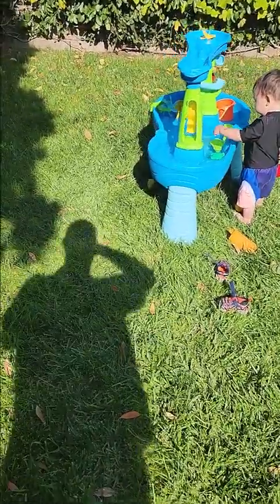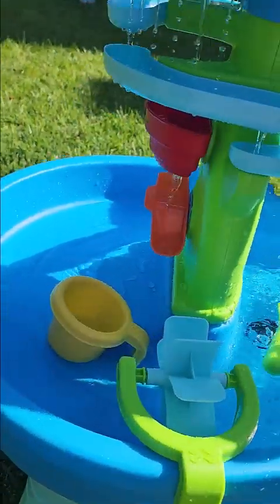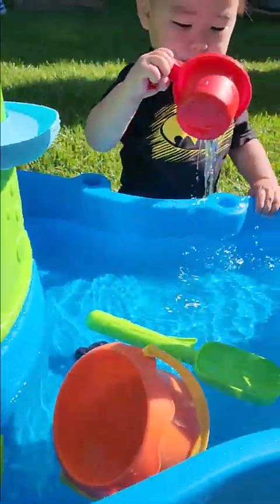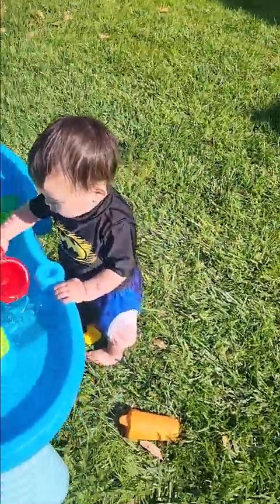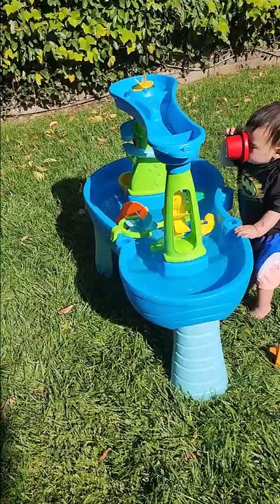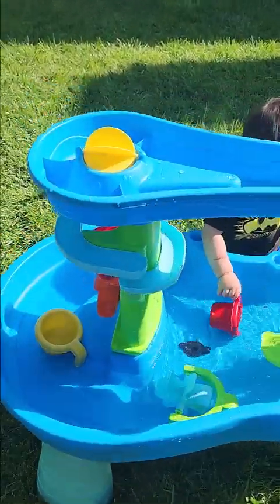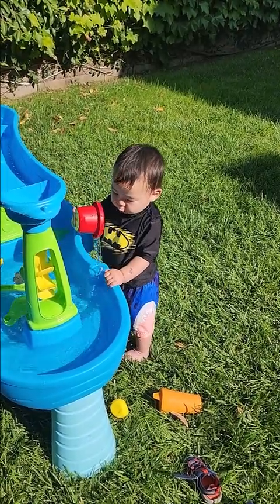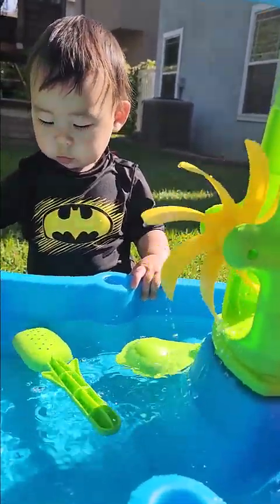Water Table Fun